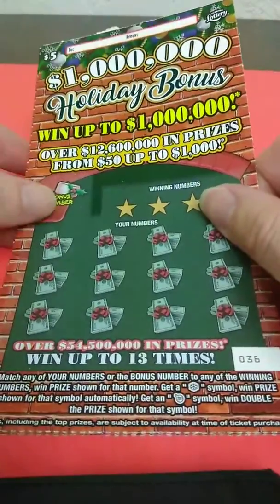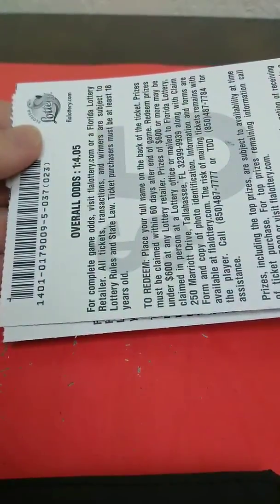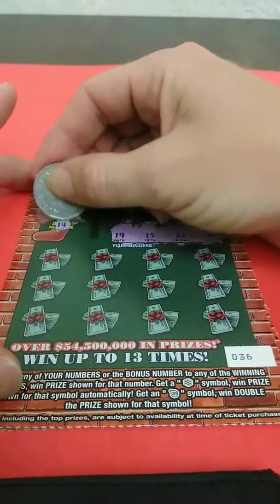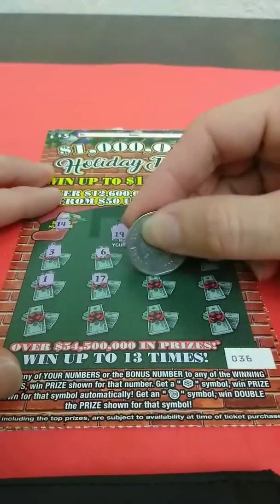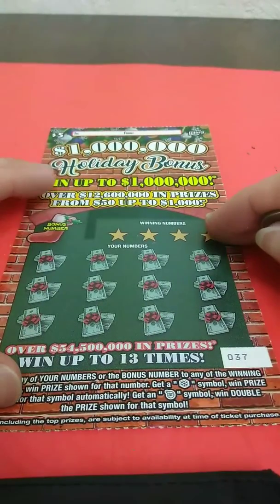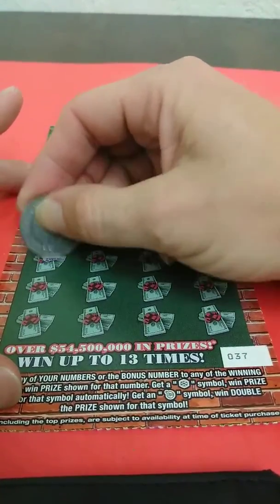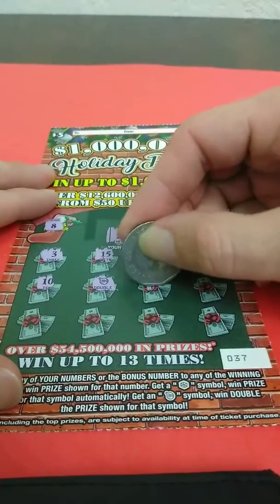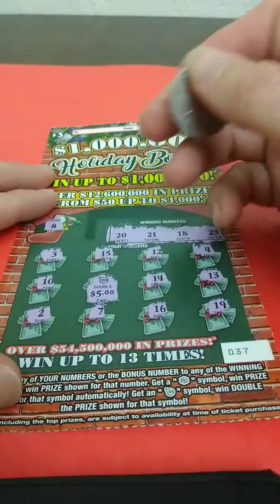Florida lottery 2 of the 5 dollar holiday bonus